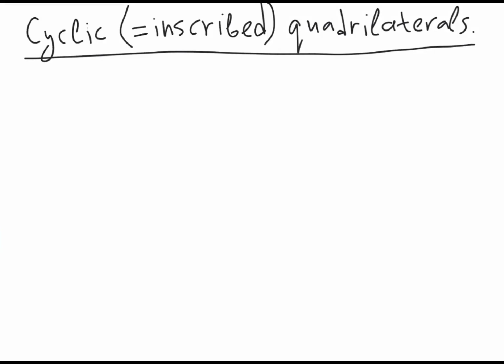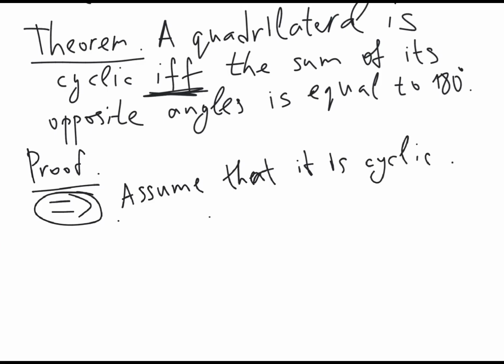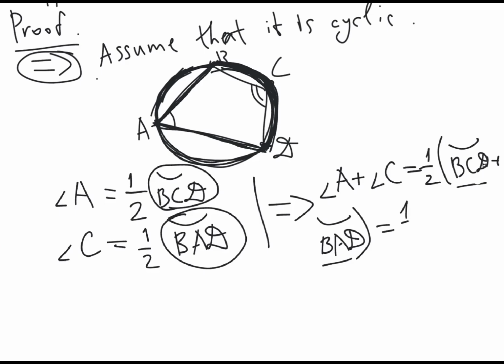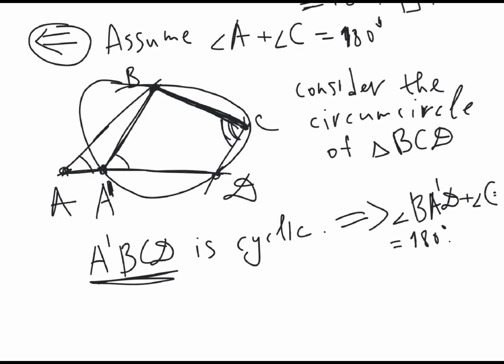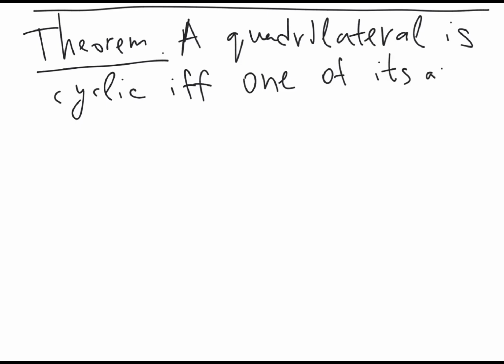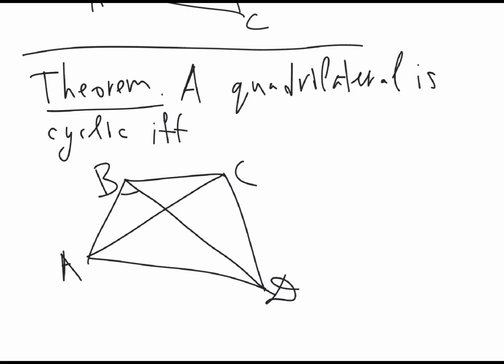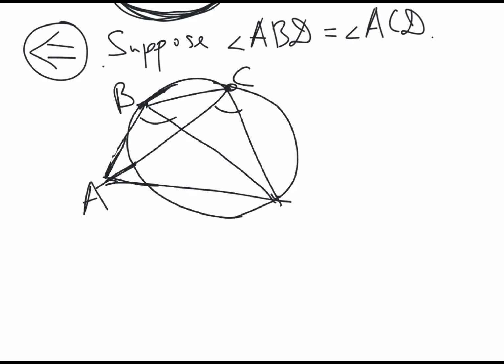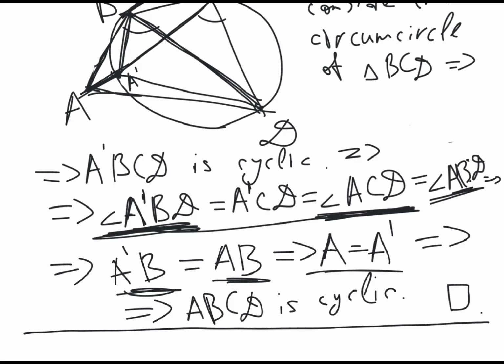Cyclic quadrilaterals (= inscribed quadrilaterals) | plane geometry | elementary level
Episode 50.

Definition. A quadrilateral is said to be cyclic (or inscribed) there exists a circle that passes through all 4 of its vertices.
Theorem. A quadrilateral is cyclic if and only if the sum of its opposite angles is equal to $180^{\circ}$.
Theorem. A quadrilateral is cyclic if and only if one of its angles is equal to the opposite external angle.
Theorem. A quadrilateral $ABCD$ is cyclic if and only if $\angle{ABD}=\angle{ACD}$.